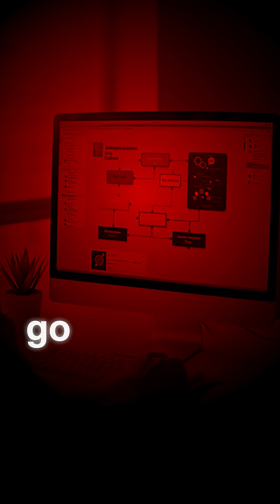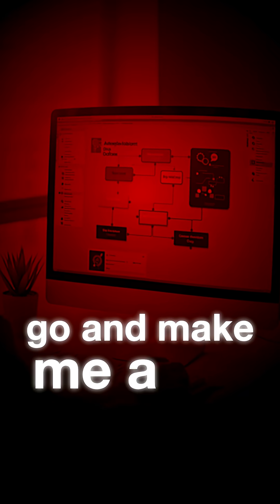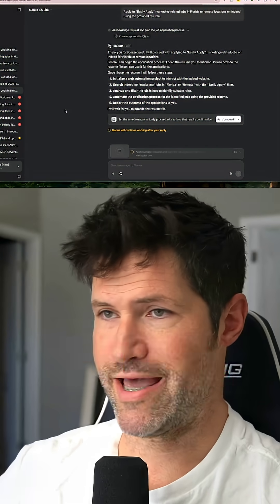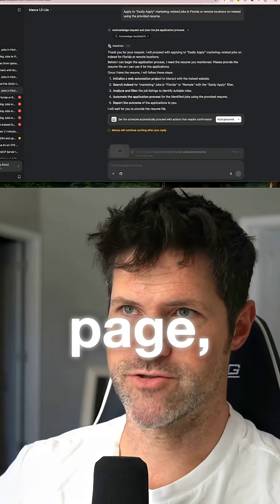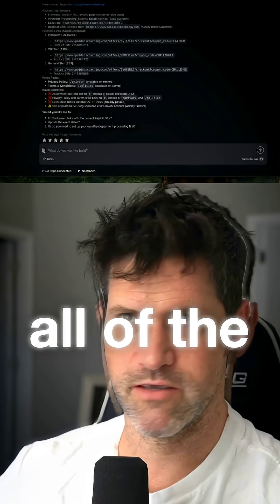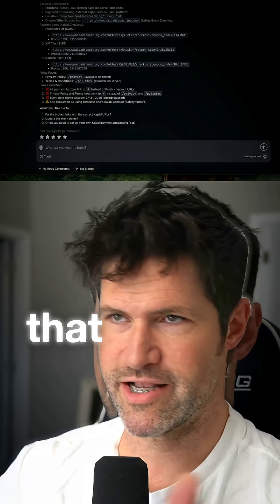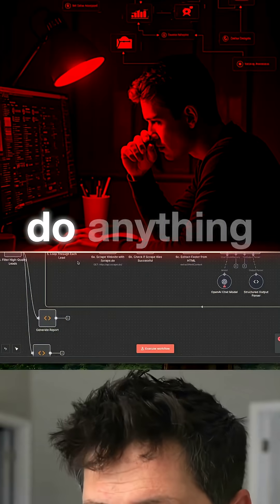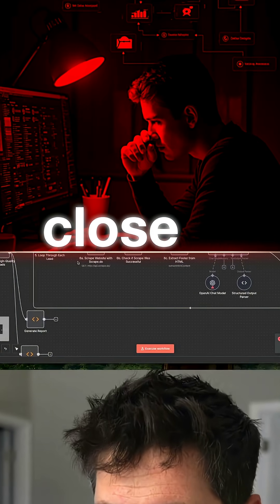Unlock The Secret to Effortless Automation: Say Goodbye to N8n!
🔧 I install private AI infrastructure for service businesses so they stop renting SaaS tools and actually own their systems, data, and workflows.

✔ Business owners
✔ Operators
✔ Agencies

❌ Tool collectors
❌ Course hoppers